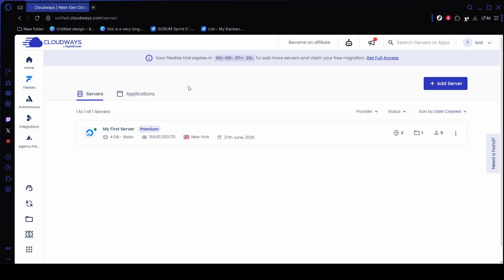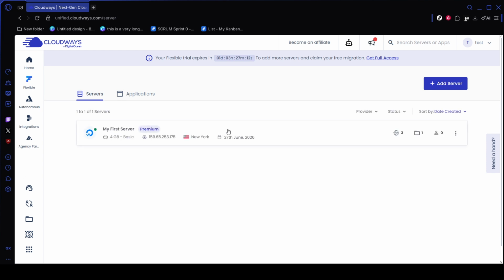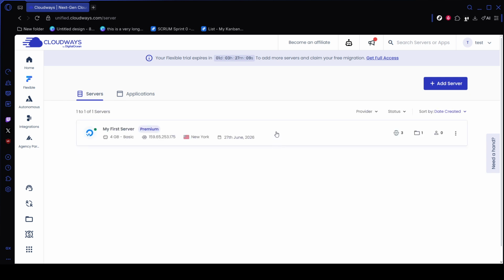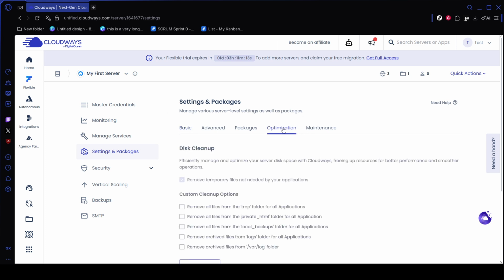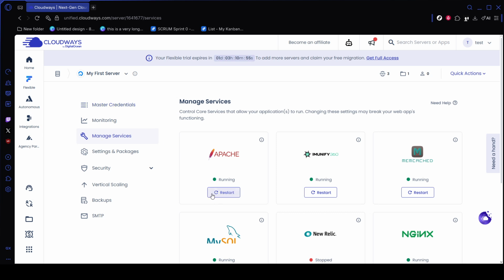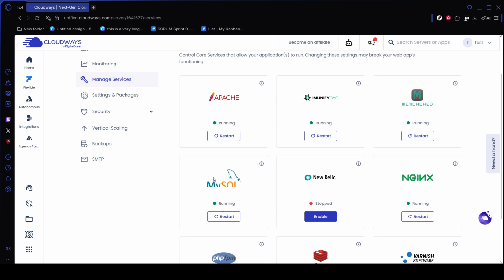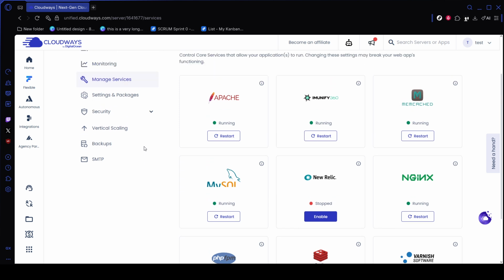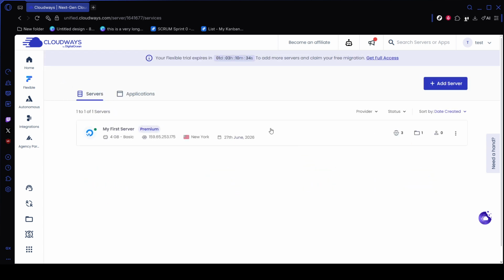How To Restart Varnish In Cloudways [Step By Step Guide]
In today's video we cover How To Restart Varnish In Cloudways [Step By Step Guide]